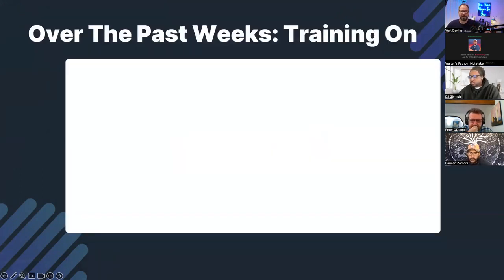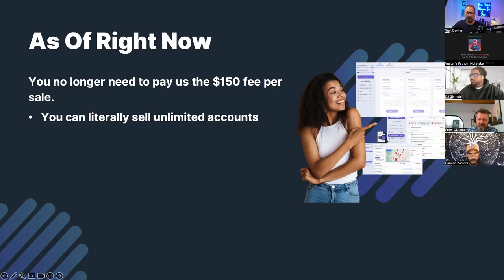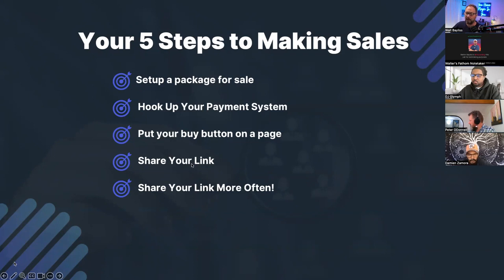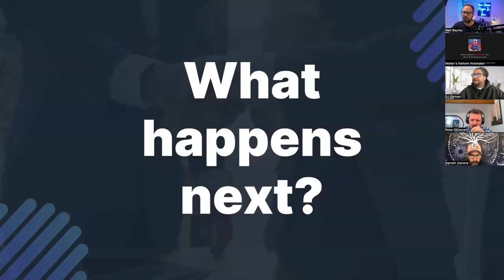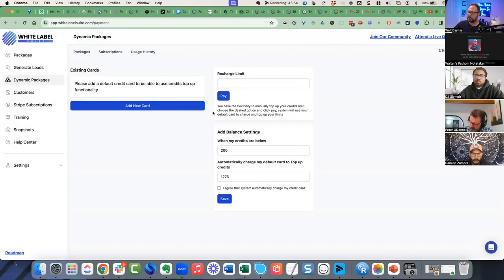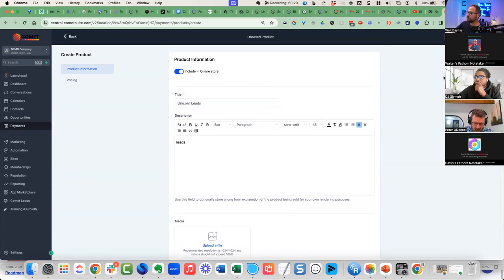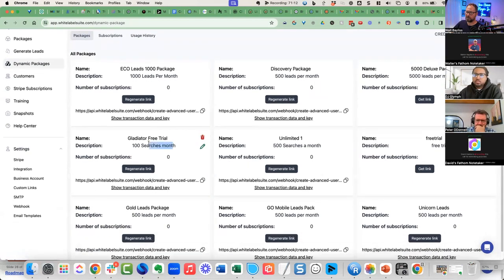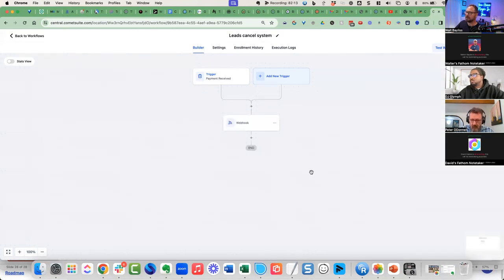Back To Basics: Partner Training | How To Create A Package For Sale [Surprise Massive Update!]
📦 Join us this week for the concluding session of our March training series, 'Back to Basics'! 📦

Learn essential skills on 'How To Create Packages For Sale' - from crafting enticing offers to setting competitive prices and mastering the art of selling.

Don't miss out on this valuable opportunity to enhance your business strategy! 💼💰